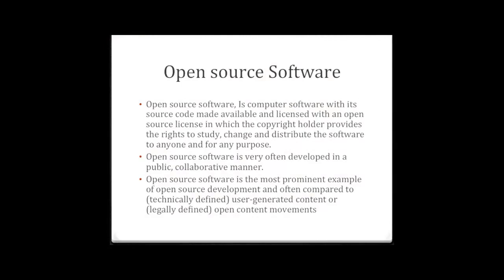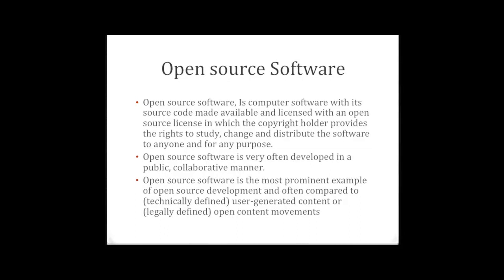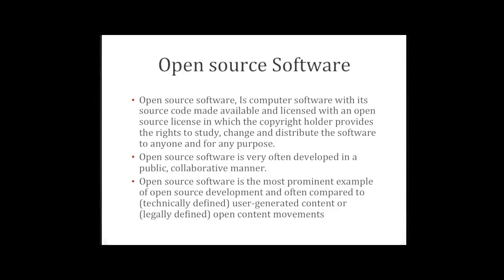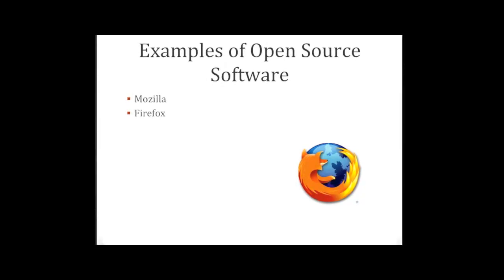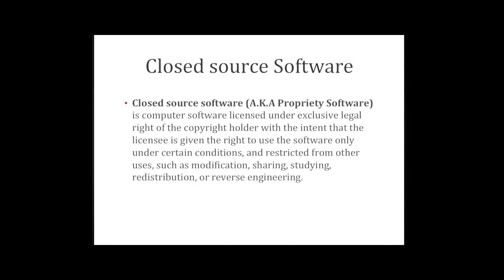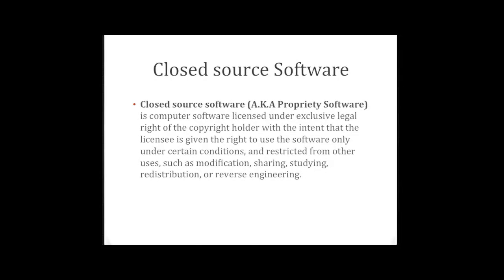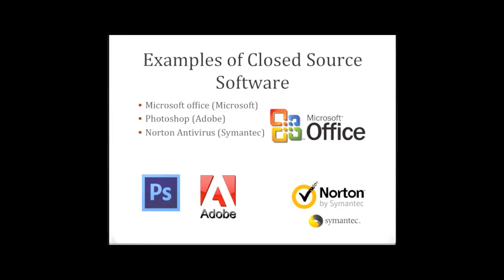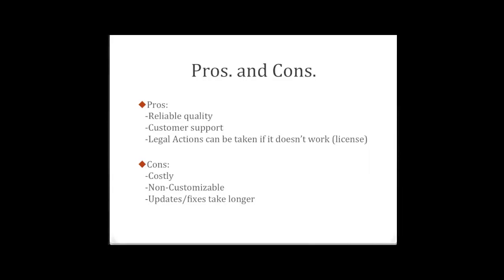Open and Closed Source Software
Open and Closed Source Software - Created by Max of IB ITGS Course.